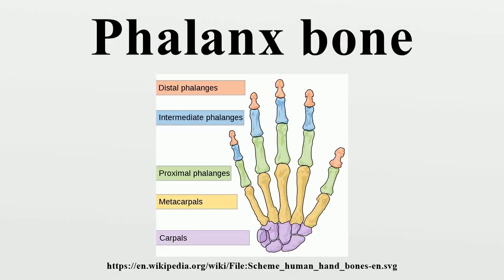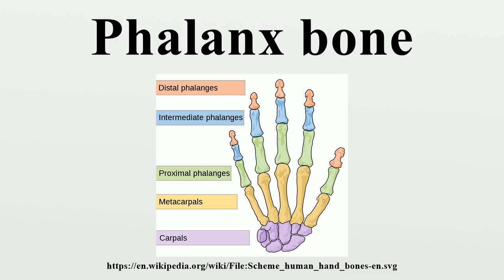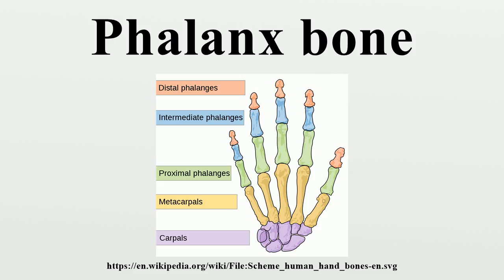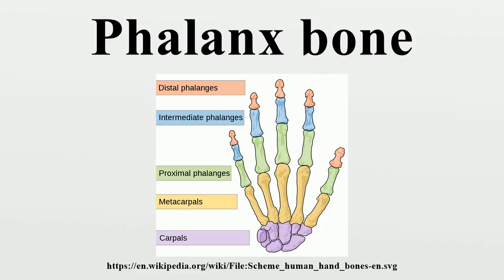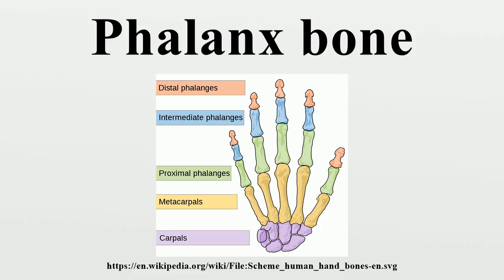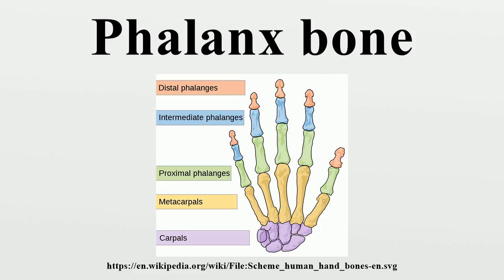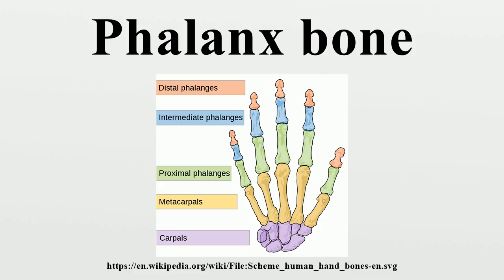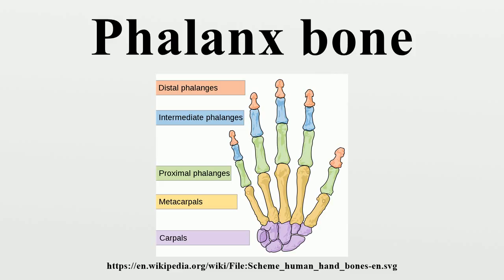Phalanx bone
The phalanges /fəˈlæŋdʒiːz/ (singular: phalanx /ˈfælæŋks/) are digital bones in the hands and feet of most vertebrates.In primates, the thumbs and big toes have two phalanges while the other digits have three phalanges.

Image-Copyright-Info
Image is in public domain
Author-Info:   Mariana Ruiz Villarreal (LadyofHats); retouches by Nyks
Image-Copyright-Info